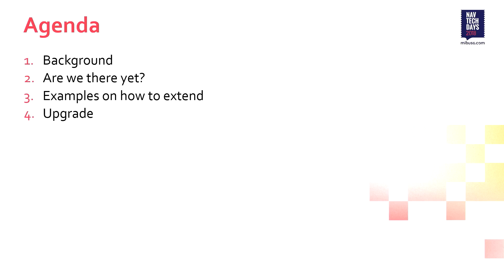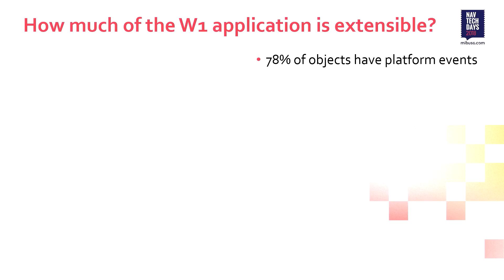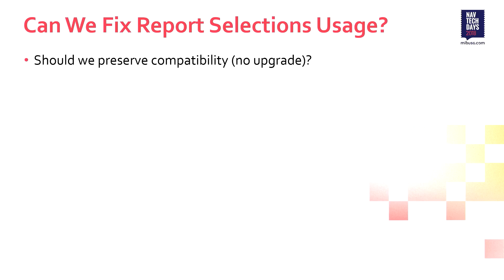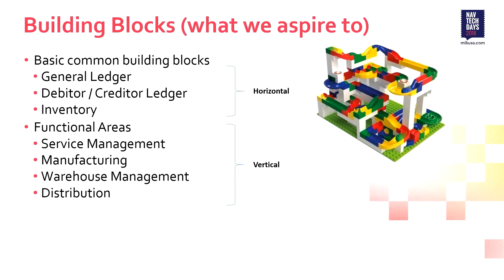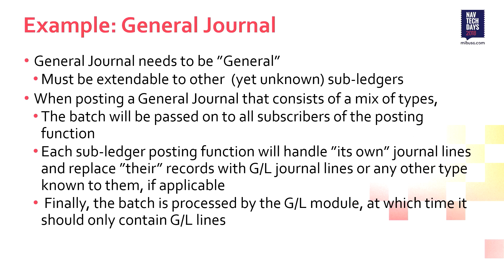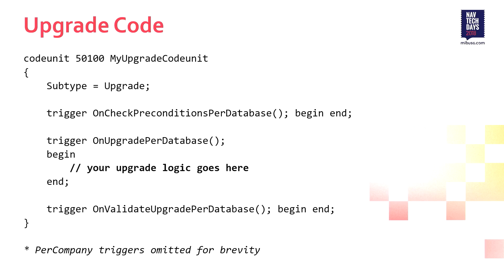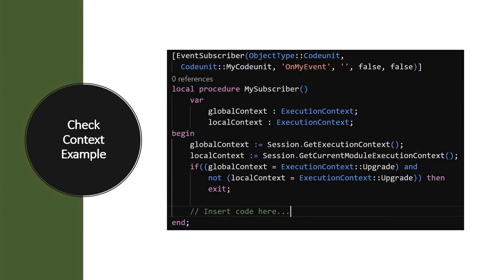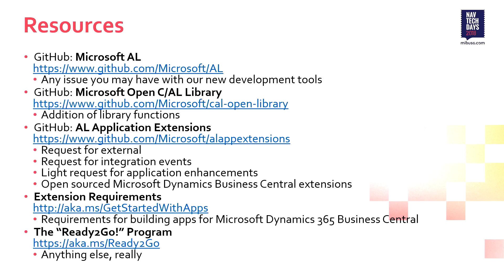NAV TechDays 2018 - Designing for extensibility: Learn straight from the Application Architects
Recording of presentation at the NAV TechDays 2018 conference of 22 & 23 November 2018 in Antwerp (Belgium)

Presenters: Gert Robyns, Bardur Knudsen, Michael Hammond

Presented on Friday 23 November 2018, 11:00 - 12:30